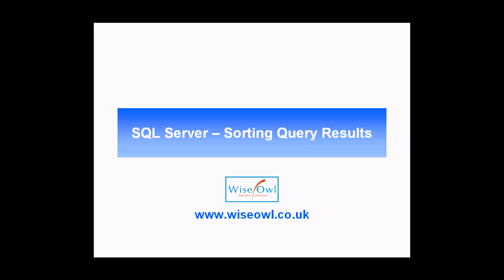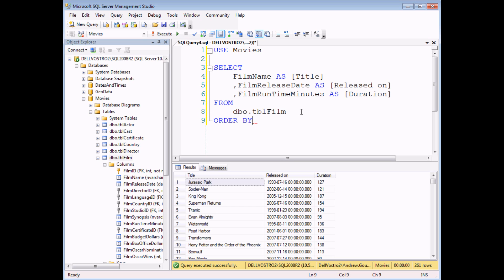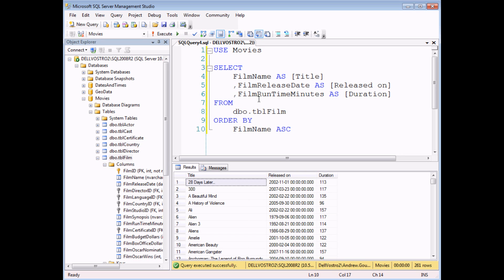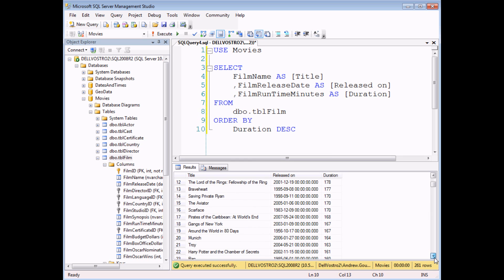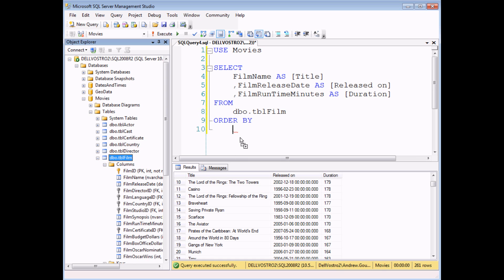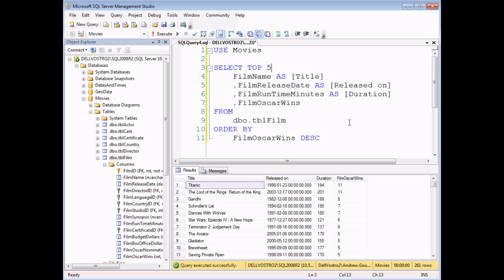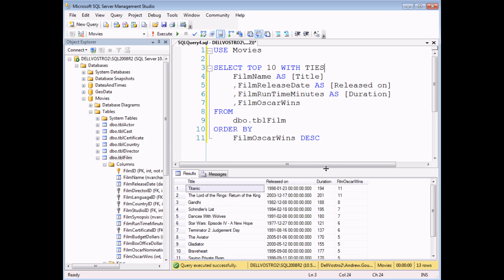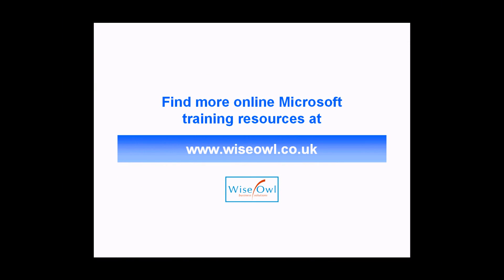SQL Server Queries Part 2 - ORDER BY (Sorting in Queries)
- Learn how to sort the results of queries in Microsoft SQL Server.  This video teaches you how to use the ORDER BY clause to change the order of your query results, including how to sort by multiple fields and how to select the top 10 items in a list.